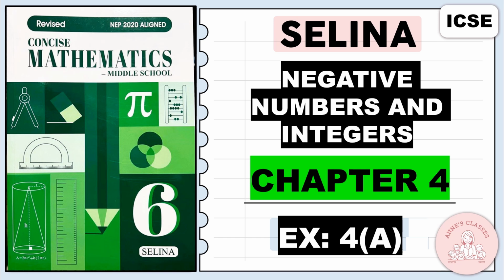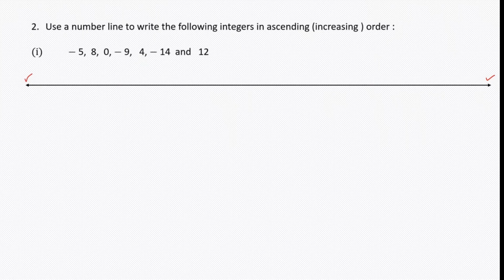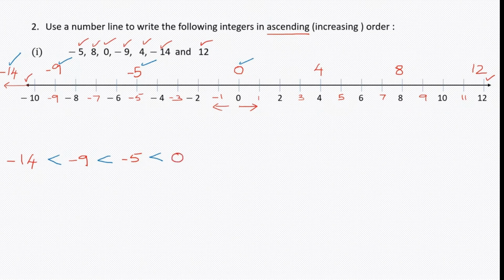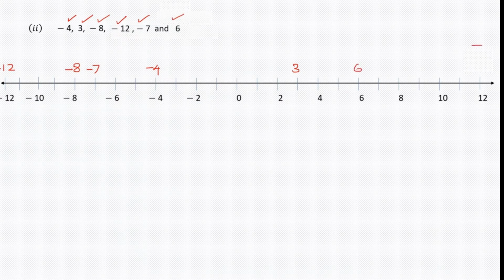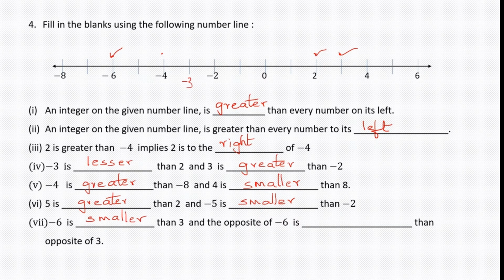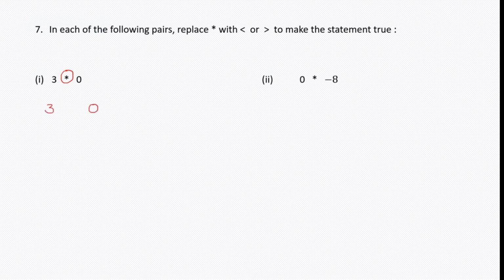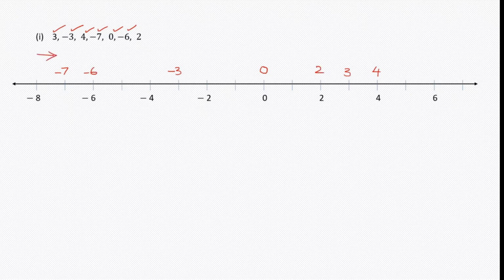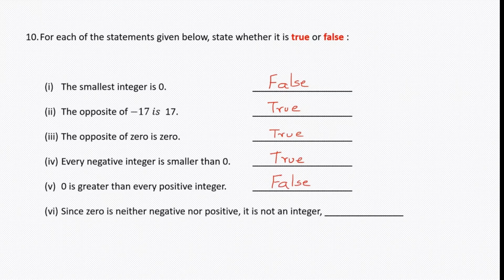NEGATIVE NUMBERS AND INTEGERS CLASS 6 SELINA MATHS - EX 4(A)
Hi everyone. We are following Concise Mathematics for Middle School - Class 6, by Selina Publishers. In today's video we will be doing Exercise 4(A)Negative numbers and Integers.

Negative Numbers.
Integers.

Selina Ex 5(A) Class 6